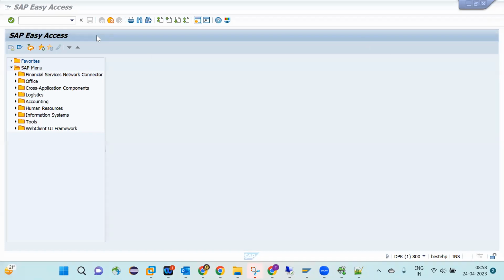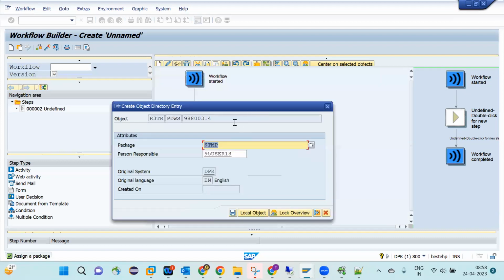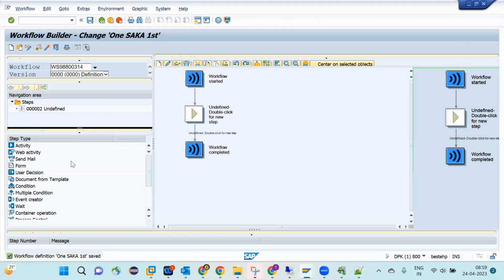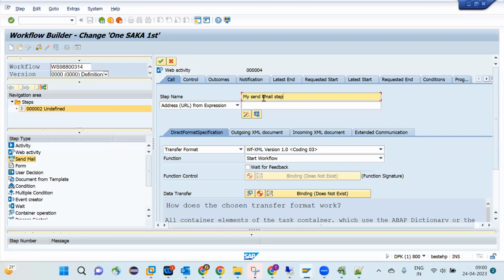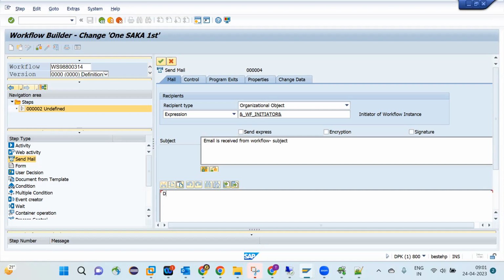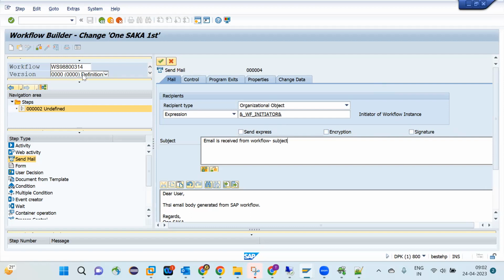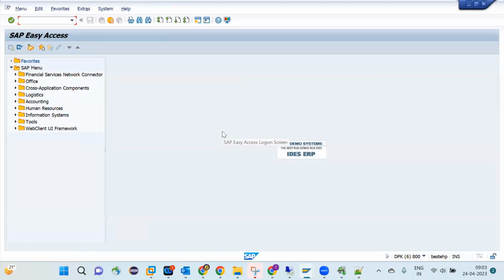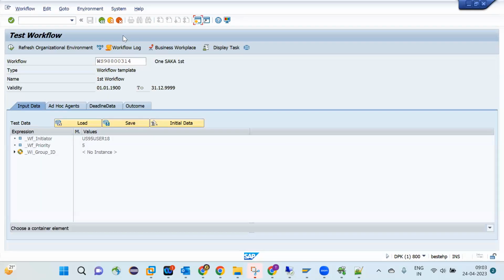SAP Workflow- Build and test the first workflow in 5 minutes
Start with workflow with a real exposure and practical focused. Develop an workflow in just 5 minutes.